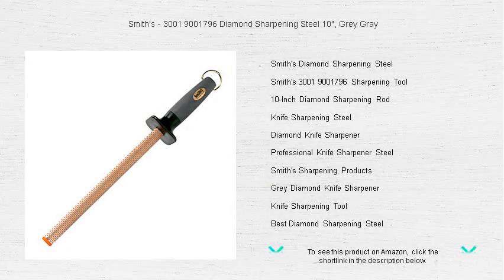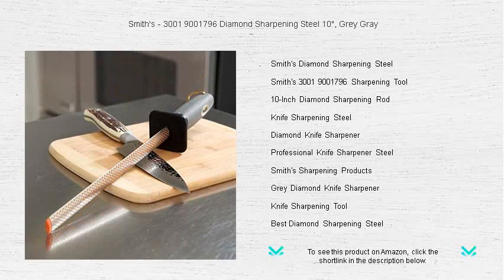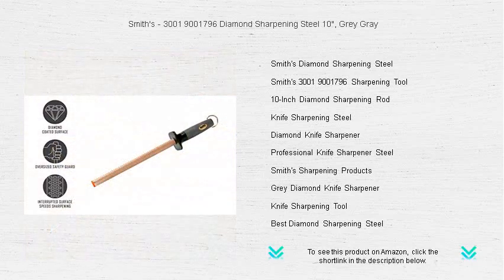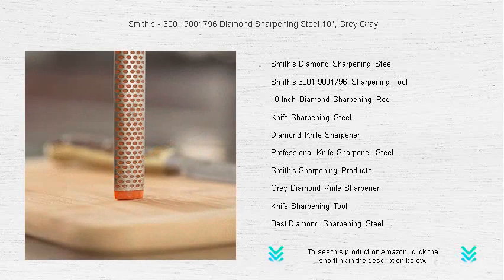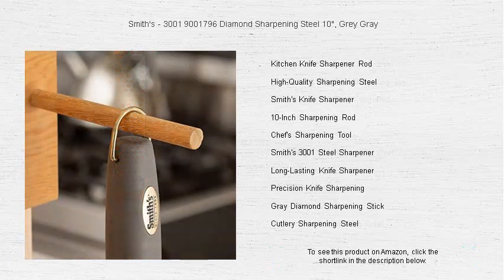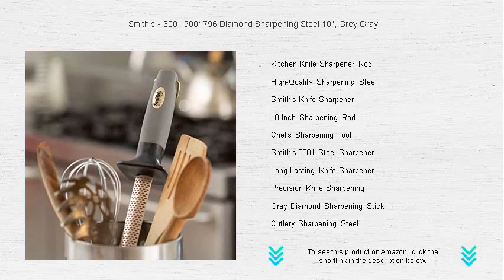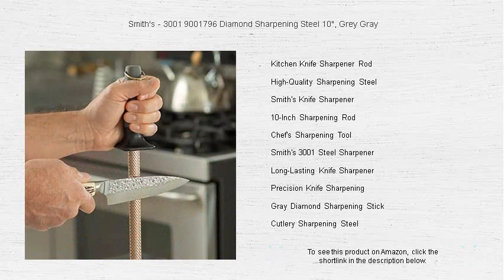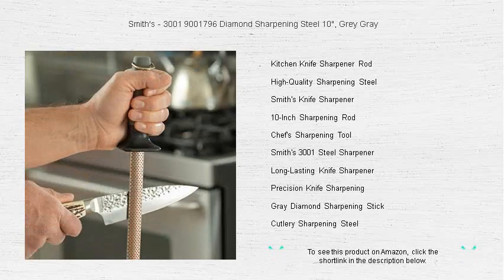Smith's - 3001 9001796 Diamond Sharpening Steel 10", Grey Gray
- to see this product on Amazon!

Smith's Diamond Sharpening Steel is an essential tool for chefs and home cooks alike, providing a reliable edge to your knives with its precise diamond coating for efficient and effective sharpening.

Smith's 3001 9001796 Sharpening Tool offers a versatile solution for maintaining the sharpness of all your kitchen knives, ensuring they perform at their best with each use.

The 10-Inch Diamond Sharpening Rod combines durability with performance, delivering incredible sharpening results for both professional chefs and enthusiastic home cooks.

A Knife Sharpening Steel is a vital accessory in any kitchen where maintaining the edge of your cutlery is a top priority.

The Diamond Knife Sharpener is a quick and easy solution for bringing dull knives back to their original sharpness with minimal effort required from the user.

Professional Knife Sharpener Steel provides unmatched precision and control, making it the preferred choice for experts seeking to maintain the sharpness of their cutting tools.

Smith's Sharpening Products are designed with quality and longevity in mind, ensuring that your knives and tools remain sharp and ready for use.

The Grey Diamond Knife Sharpener combines style with functionality, offering a sleek addition to your kitchen that ensures your knives are always sharp.

A Knife Sharpening Tool is essential for anyone looking to extend the life of their cutlery, making meal preparation both safer and more efficient.

Considered the Best Diamond Sharpening Steel by many culinary experts, this tool ensures exceptional sharpening results with its high-quality construction.

The Kitchen Knife Sharpener Rod offers superior sharpening capabilities, easily restoring the edge on even the most heavily used knives.

High-Quality Sharpening Steel is crucial for maintaining the effectiveness of your kitchen tools, providing a consistent and reliable sharpening experience every time.

Smith's Knife Sharpener stands out for its remarkable efficiency, bringing dull blades back to life with minimal effort and time commitment.

The 10-Inch Sharpening Rod is perfectly suited for larger kitchen knives, providing the necessary length to efficiently and evenly sharpen your tools.

Chef's Sharpening Tool is designed with the professional cook in mind, delivering exceptional performance for all your sharpening needs.

Smith's 3001 Steel Sharpener combines durability with excellent craftsmanship, making it a trusted choice for maintaining the performance of your knives.

A Long-Lasting Knife Sharpener is a smart investment for any home or professional kitchen, ensuring you're always prepared with sharp and ready-to-use knives.

Achieve Precision Knife Sharpening with tools designed for accuracy, allowing for clean and efficient cuts with every use.

The Gray Diamond Sharpening Stick offers a chic and practical solution for keeping your knives in top condition, all while complementing your kitchen decor.

Cutlery Sharpening Steel is manufactured to extend the life of your kitchen tools by ensuring a keen edge that minimizes wear and tear during use.